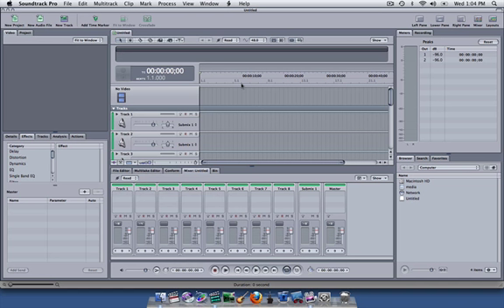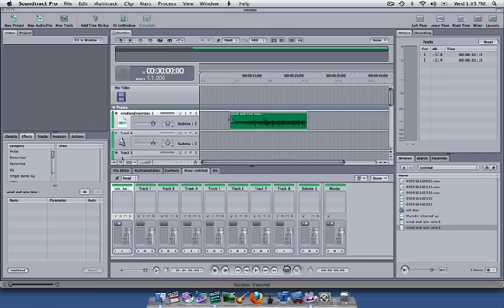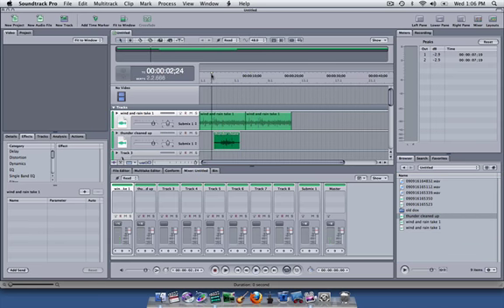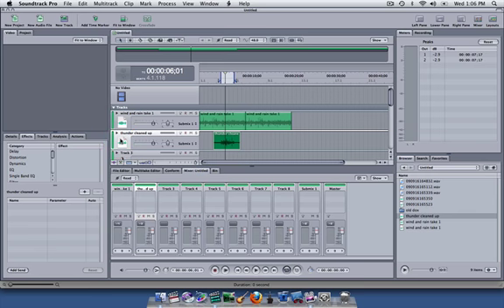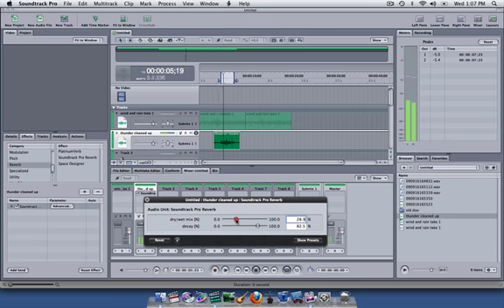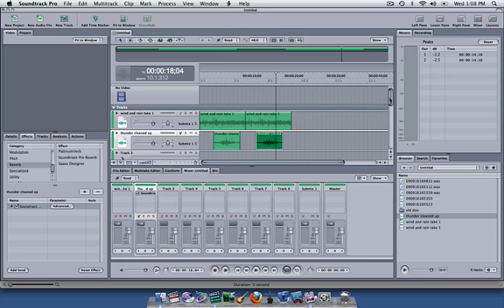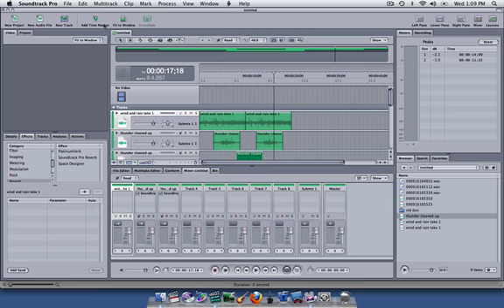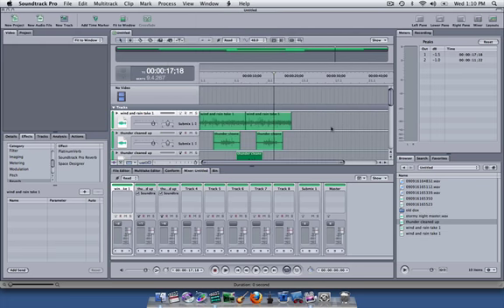Soundtrack Pro Tutorial - Multitrack usage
Video tutorial I used as a supplement when I taught Soundtrack Pro in my audio production course.  I post it here for posterity!